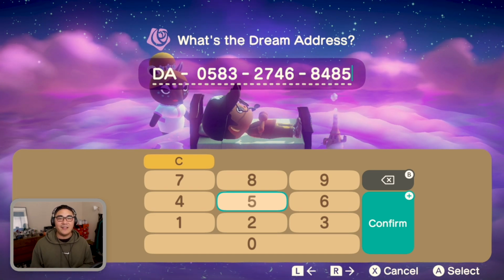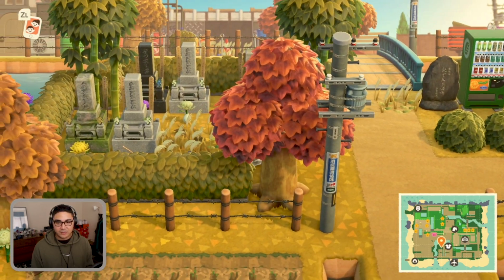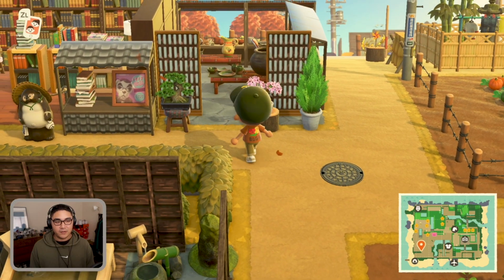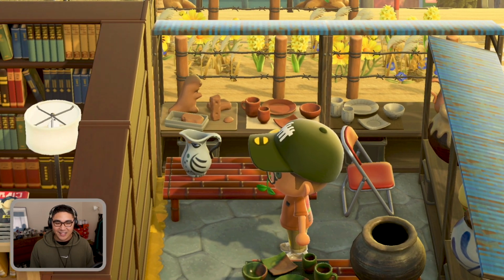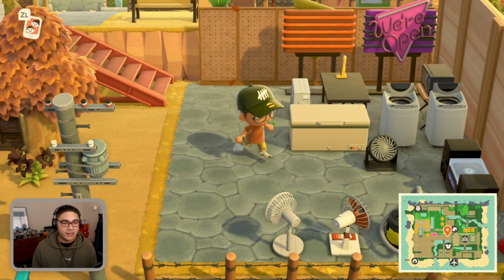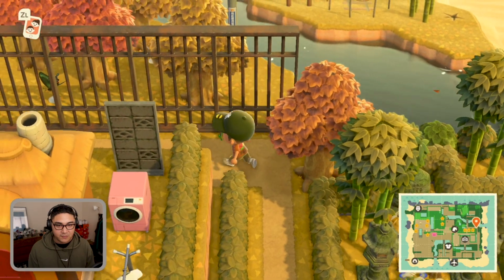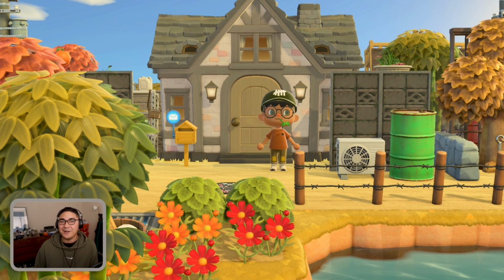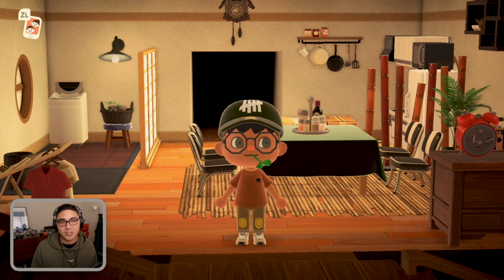Japanese Slice Of Life Dream Address Tour // Animal Crossing New Horizons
In today's video I'm checking out another small town inspired dream tour from a Japanese player I follow on Instagram.

::::::Dream Address::::::
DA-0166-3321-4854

::::::Codes::::::
MAIN ISLAND
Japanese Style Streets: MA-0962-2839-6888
Sidewalk/ Rooftops/ stalls/ tatami: MA-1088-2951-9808
Glass windows for Simple Panel: MO-JDT8-B3PQ-8SH3
High Rises/ Bar for Simple Panel: MA-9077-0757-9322
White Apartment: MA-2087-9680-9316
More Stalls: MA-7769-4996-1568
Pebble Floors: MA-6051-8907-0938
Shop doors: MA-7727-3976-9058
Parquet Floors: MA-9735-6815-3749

SECOND ISLAND
Japanese Windows/ Fence/ Screens: MA-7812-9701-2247
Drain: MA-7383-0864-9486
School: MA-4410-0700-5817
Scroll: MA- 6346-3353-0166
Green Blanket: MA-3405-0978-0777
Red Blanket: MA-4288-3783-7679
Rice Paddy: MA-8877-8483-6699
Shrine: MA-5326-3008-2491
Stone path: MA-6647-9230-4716